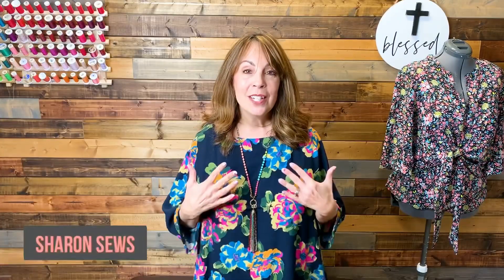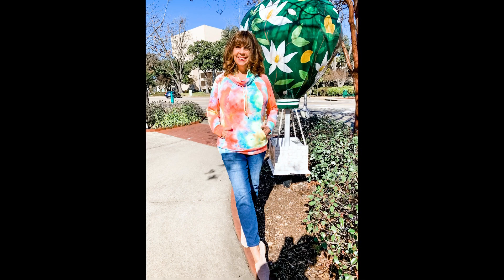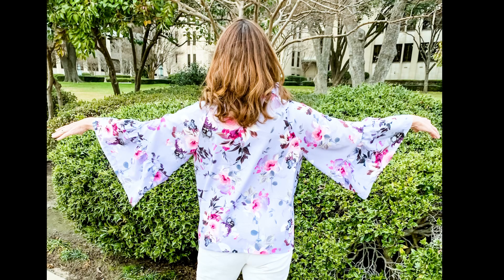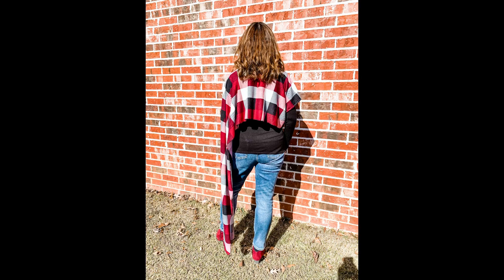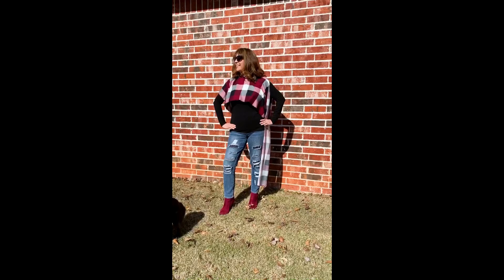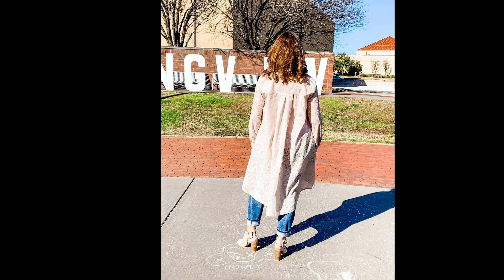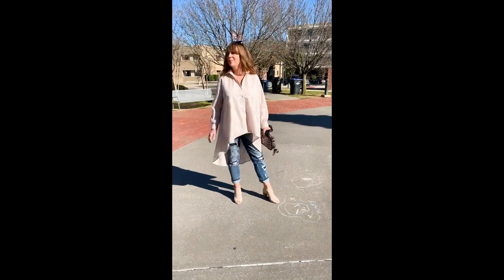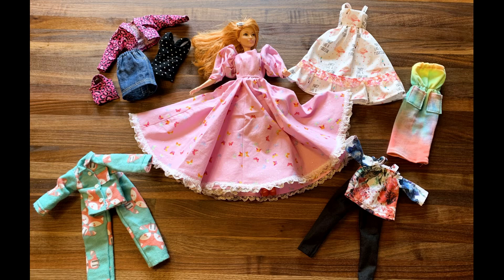SEWING MAKES ~ Everything I SEWED in January 2021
Welcome back to another Monthly Sewing Makes video!  I'm sharing everything I sewed in January 2021, including a sewing fail.
What I'm wearing: Erin Dress by Style Sew Me

Patterns Mentioned:
* Butterick 3124
* Vogue 9347
* Simplicity 9185
* Butterick 5562
* Vogue 1744
* Vogue 1375